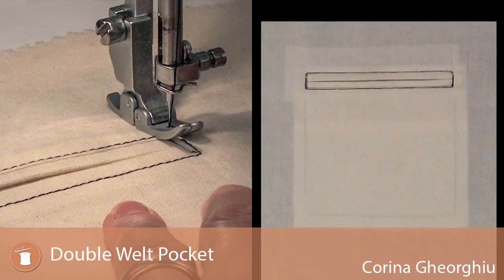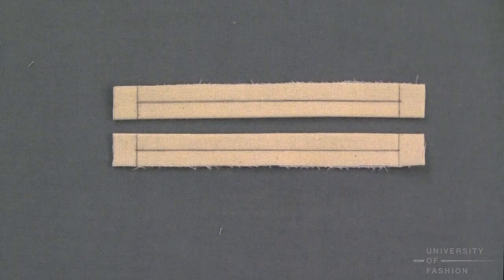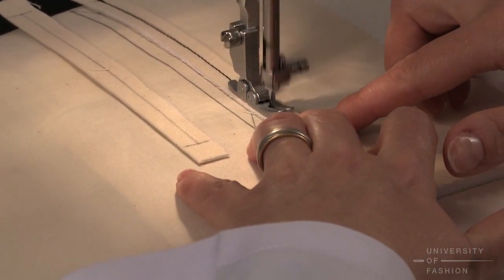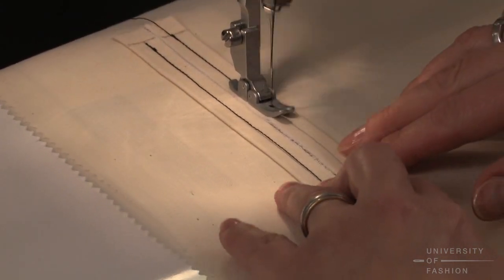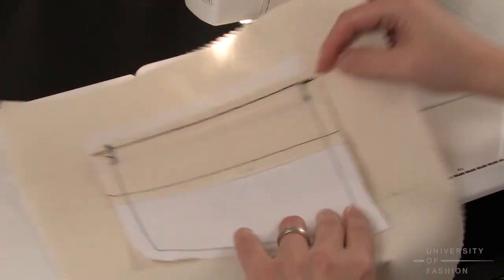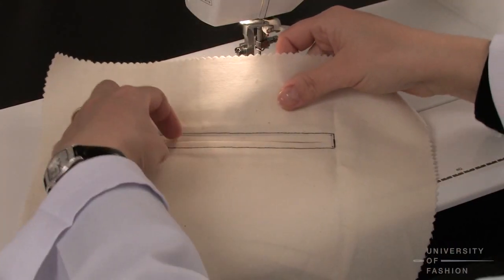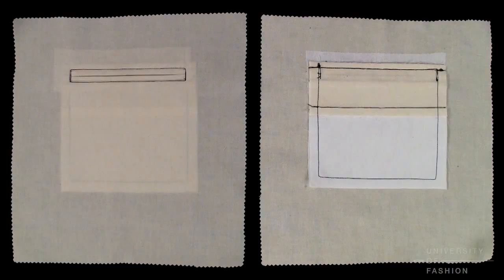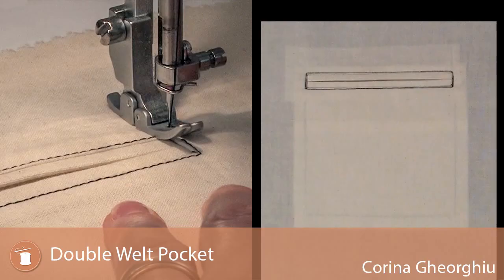Double Welt Pocket